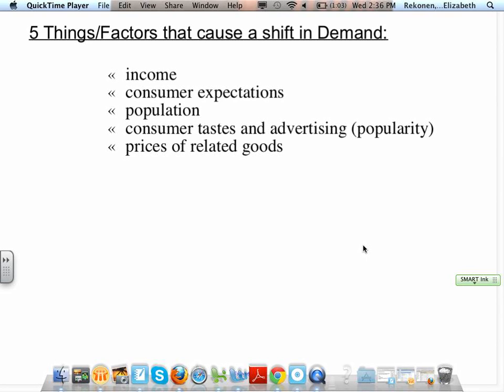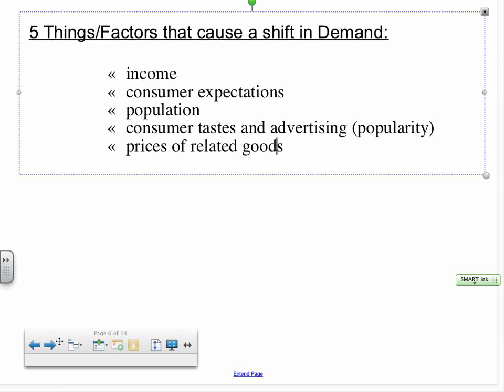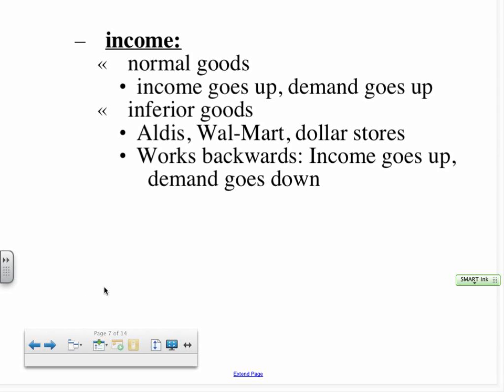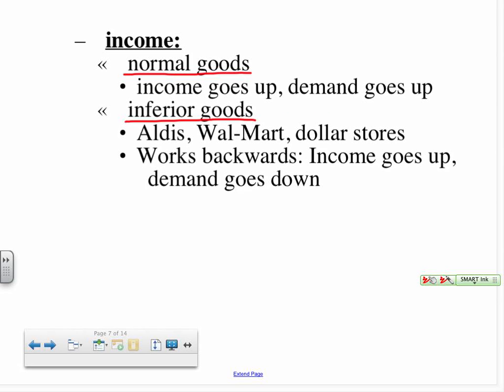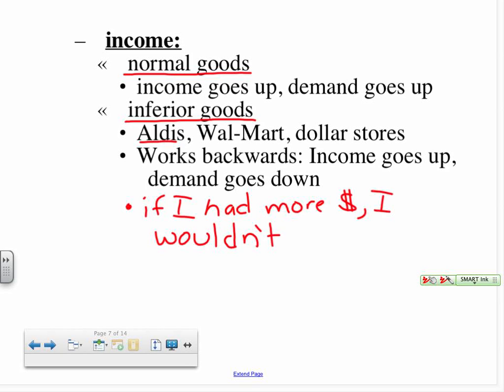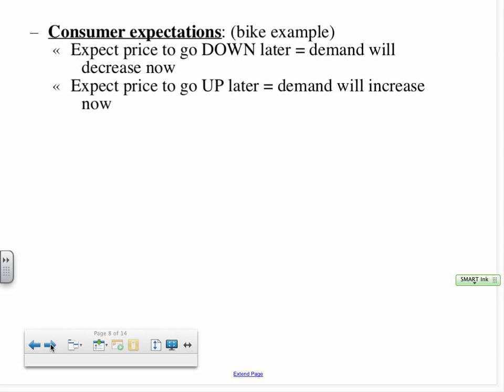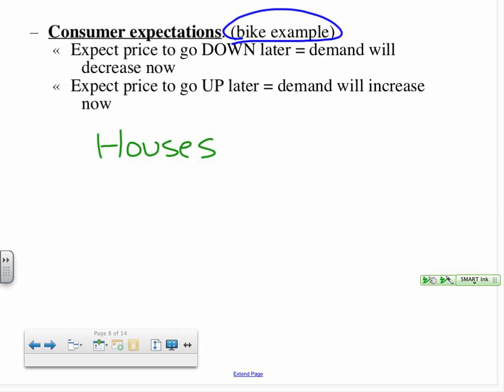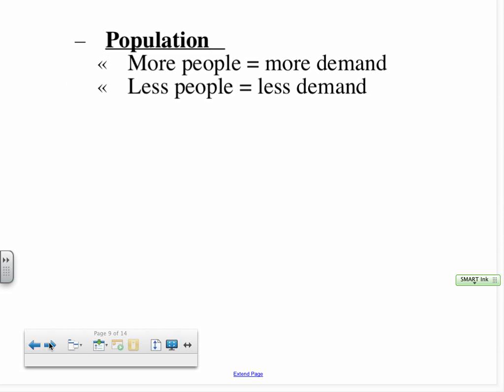Changes in Demand Part 1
What causes the Demand Curve to Shift/Change?  Part 1 of 4